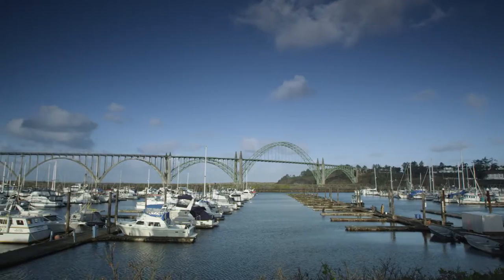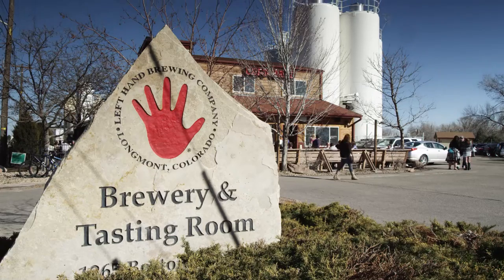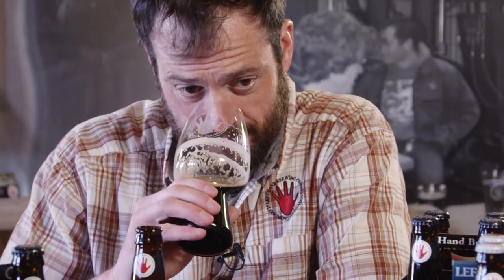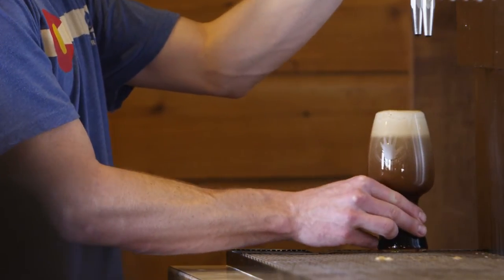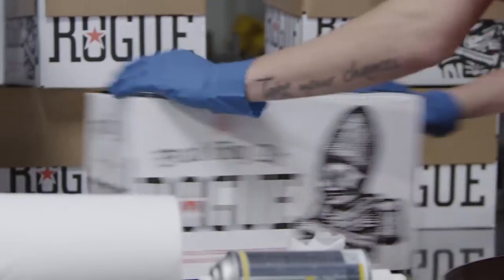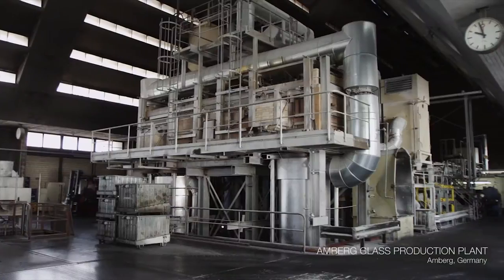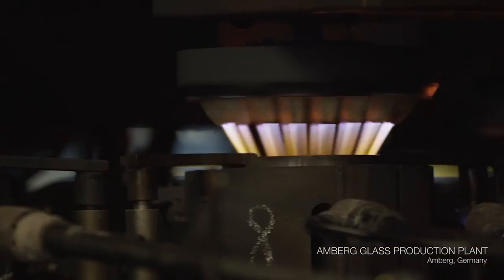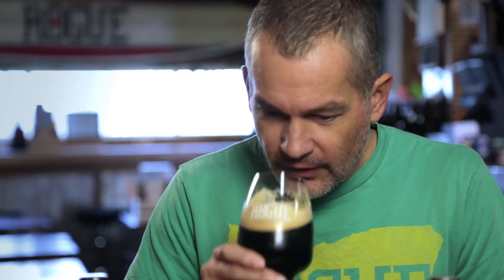Behind the Stout Glass with Left Hand, Rouge Ale, & Spiegelau